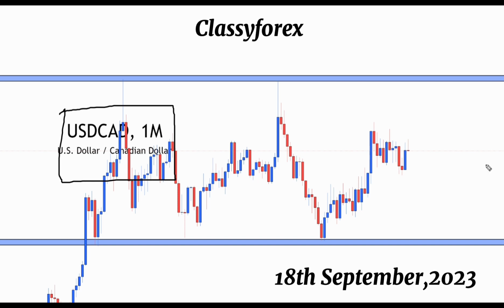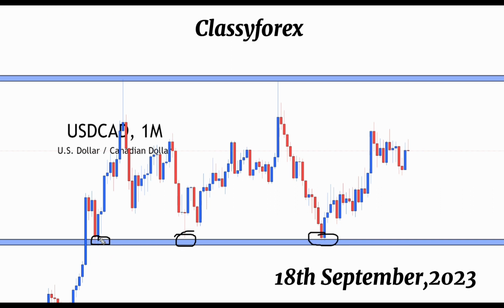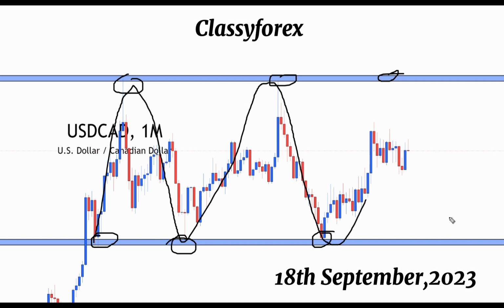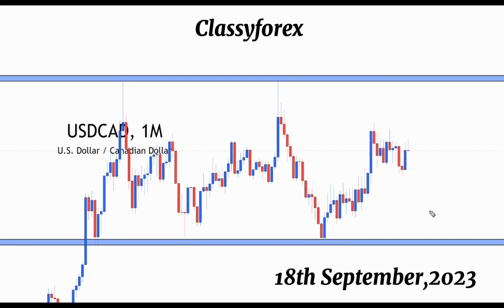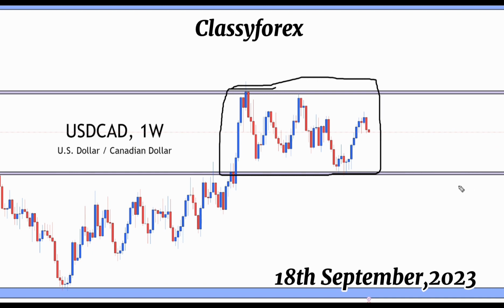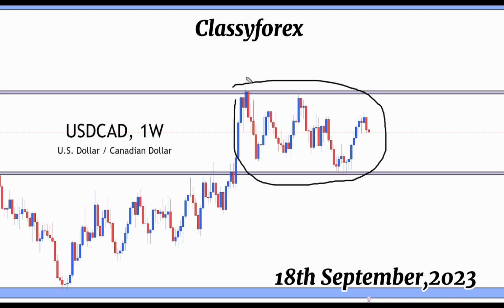USDCAD✅✅ TECHNICAL ANALYSIS